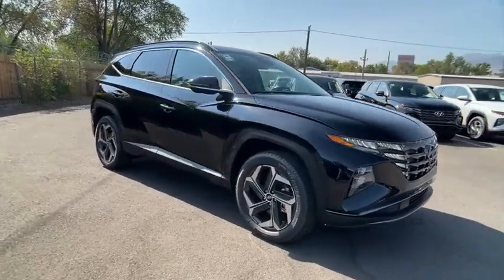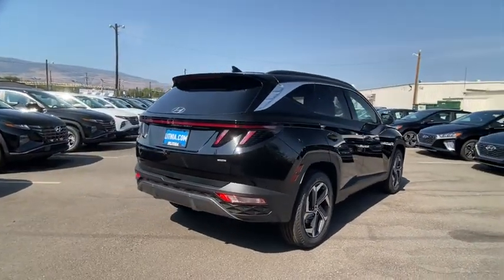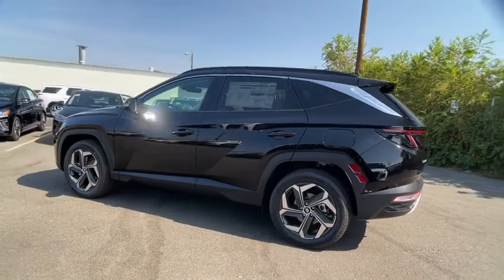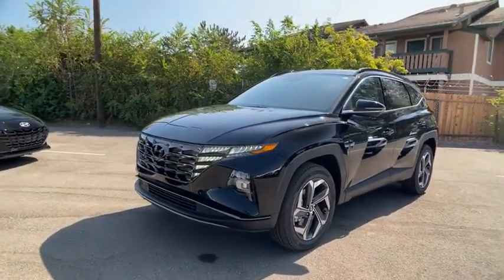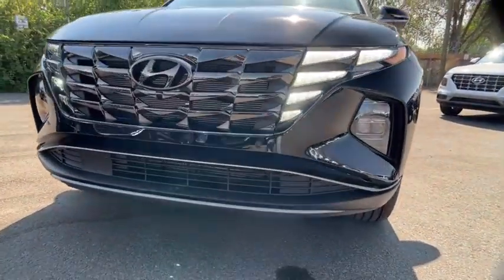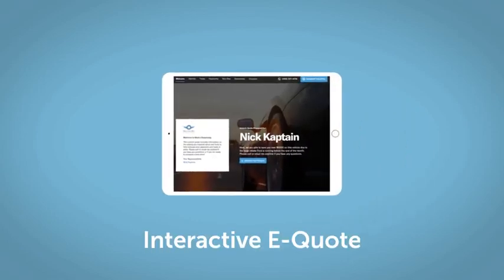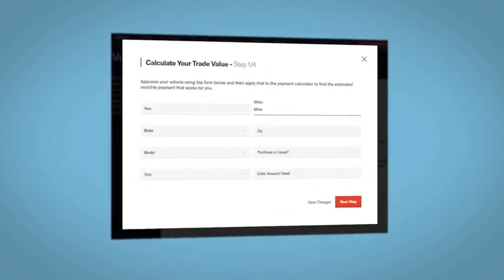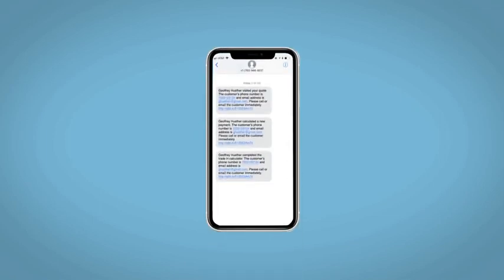2022 Hyundai Tucson Reno, Carson City, Northern Nevada, Sacramento, Roseville, NV NH012818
PHANTOM BLACK New 2022 Hyundai Tucson available in Reno, Nevada at Lithia Hyundai of Reno. Servicing the Carson City, Northern Nevada, Sacramento, Roseville, NV area
2022 Hyundai Tucson Limited AWD - Stock#: NH012818 - VIN#: 5NMJECAE9NH012818

Nav System Heated/Cooled Leather Seats Moonroof Heated Rear Seat OPTION GROUP 01 Aluminum Wheels All Wheel Drive. PHANTOM BLACK exterior and BLACK interior Limited trim. FUEL EFFICIENT 29 MPG Hwy/24 MPG City! CLICK NOW! KEY FEATURES INCLUDE: Leather Seats Navigation Sunroof Panoramic Roof All Wheel Drive Power Liftgate Heated Driver Seat Heated Rear Seat Cooled Driver Seat Back-Up Camera Premium Sound System Satellite Radio iPod/MP3 Input Onboard Communications System Aluminum Wheels. Rear Spoiler MP3 Player Privacy Glass Remote Trunk Release Keyless Entry. OPTION PACKAGES: OPTION GROUP 01 standard equipment. Hyundai Limited with PHANTOM BLACK exterior and BLACK interior features a 4 Cylinder Engine with 187 HP at 6100 RPM*. EXPERTS RAVE: Great Gas Mileage: 29 MPG Hwy. MORE ABOUT US: Lithia Hyundai of Reno sells new Hyundais certified pre-owned Hyundais and used cars trucks and SUVs! We have excellent finance options as low as 0% on select models in addition to all avilable Hyundai incentives and rebates! We also specialize in second chance financing! We are located in Northern Nevada at 2620 Kietzke Ln. Our hours are Monday-Saturday 8: 30am - 8pm and Sundays 10am - 6pm. 100% customer satifaction is our priority! Price does not include $449 Dealer doc fee taxes and license fees. Price contains all applicable dealer incentives and non-limited factory rebates. You may qualify for additional rebates; see dealer for details.